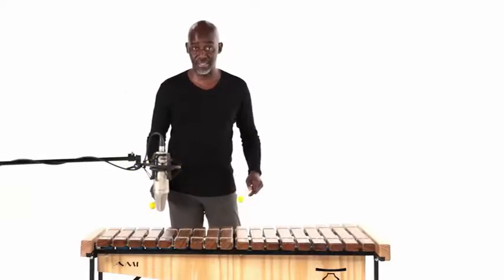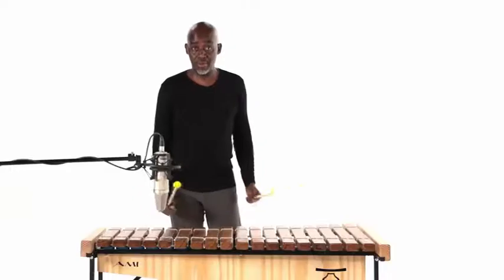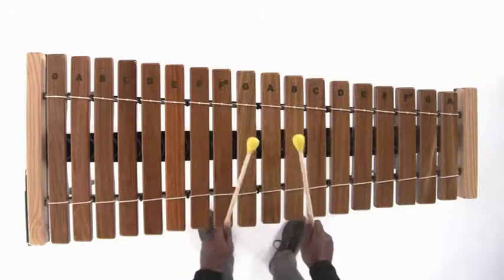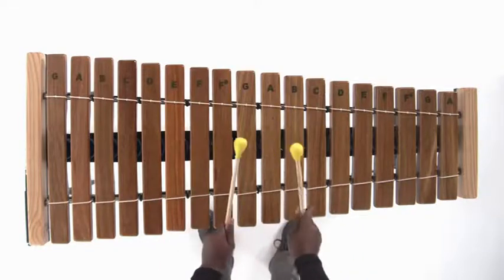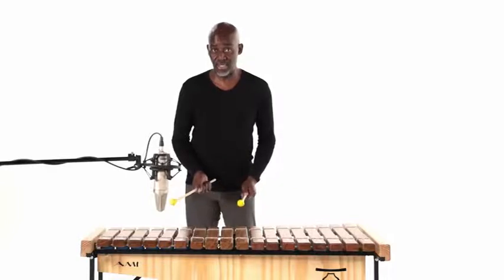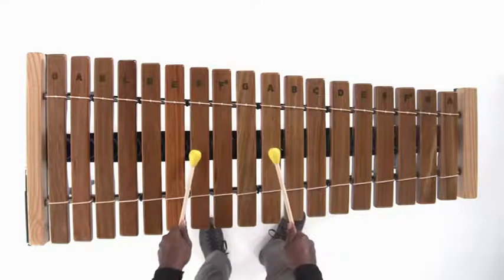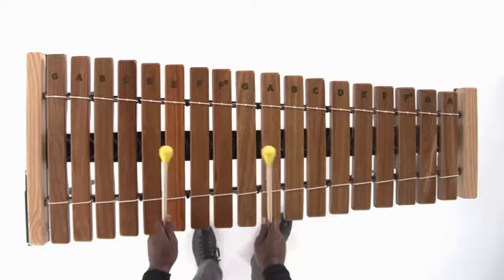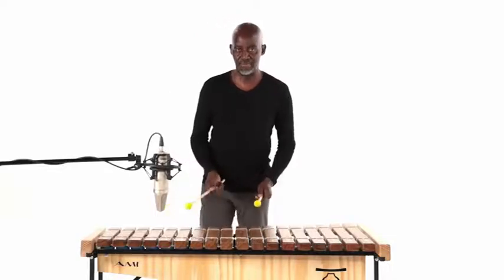Tutorial 27 Medley Soprano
This video is about the Marimba Education Foundation Tutorial 27  Medley Soprano marimba